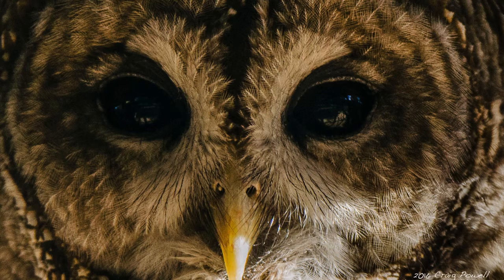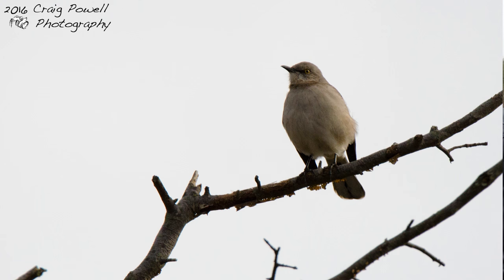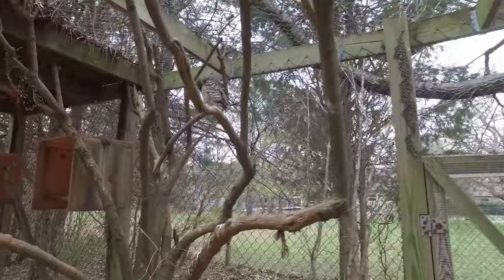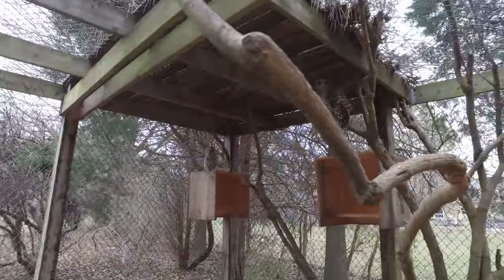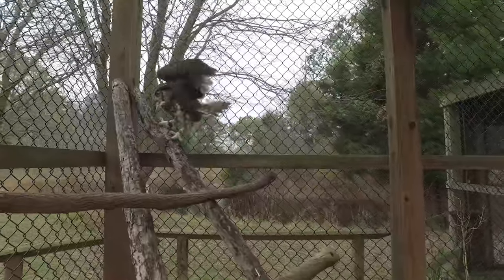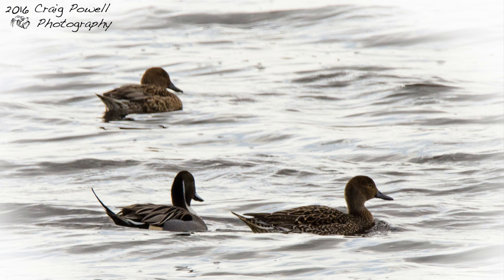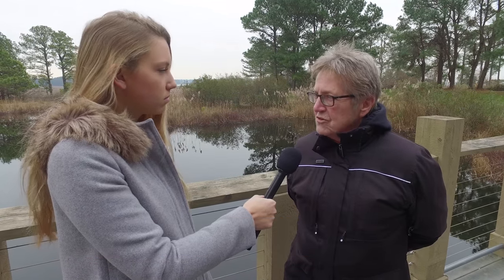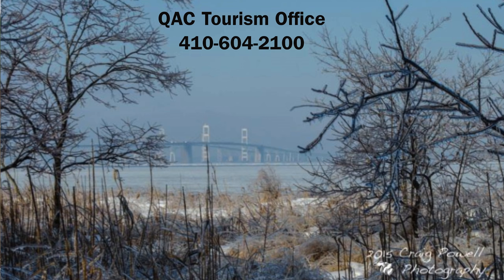Capture Nature Photography Workshop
The Capture Nature Photography Workshop with local photography and nature enthusiast Craig Powell will be held on February 13th at the Chesapeake Heritage Visitor Center, with a field trip to Chesapeake Bay Environmental Center. Workshop topics will include: where to shoot, equipment, exposure, file formats, composition, post production, and back up.